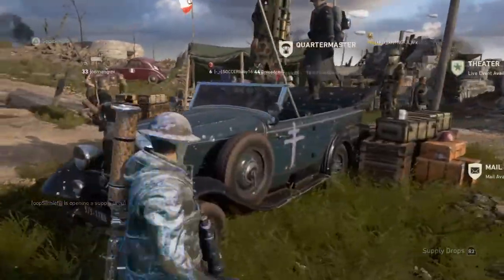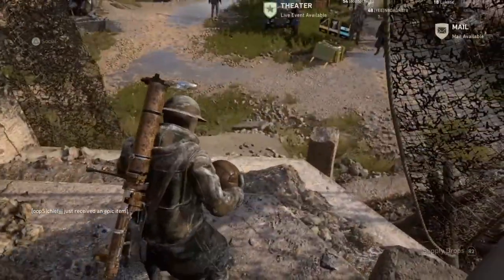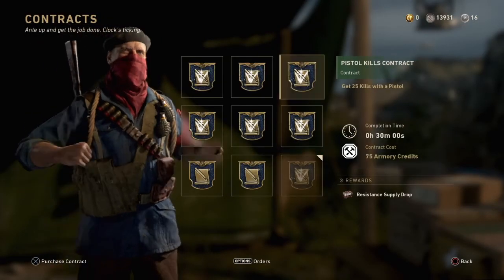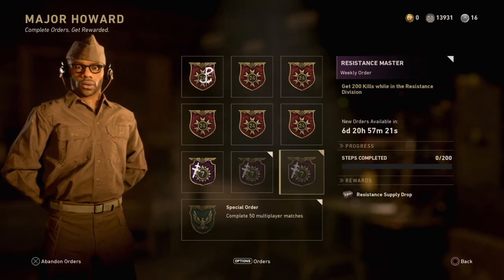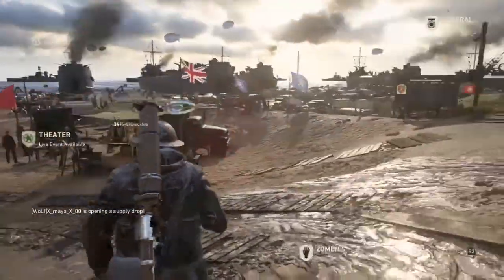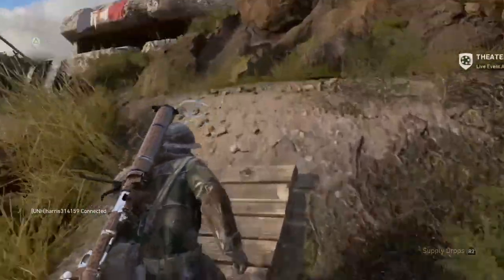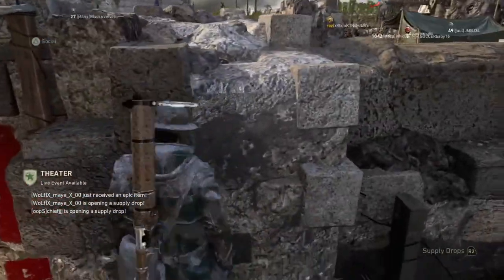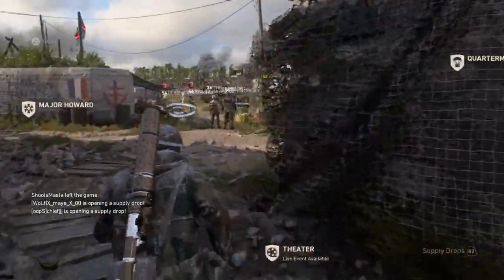"The Resistance" Headquarters Tour! (CoD: WW2 The Resistance Headquarters Update!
Video showing off the newly updated themed headquarters in Call of Duty: WW2